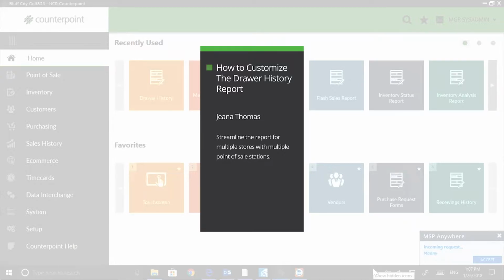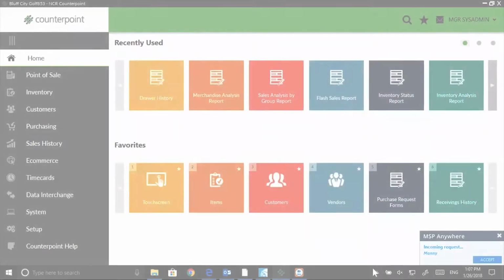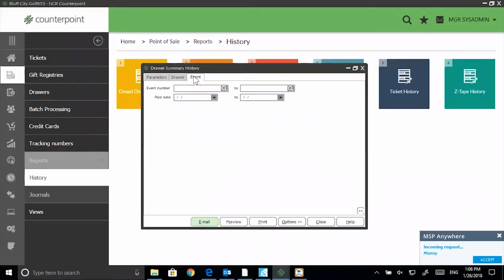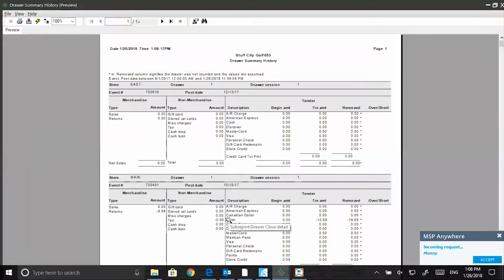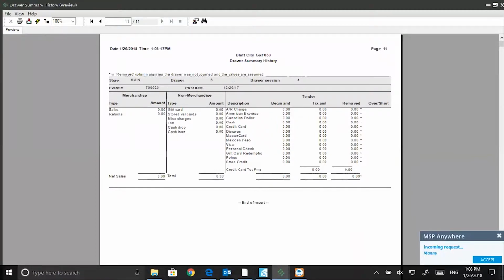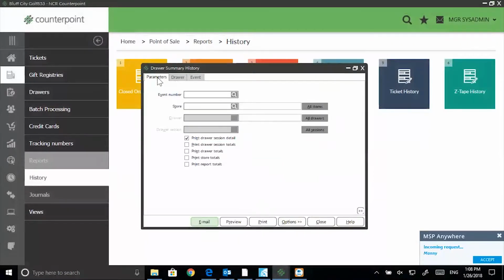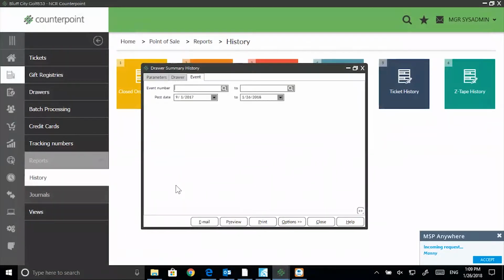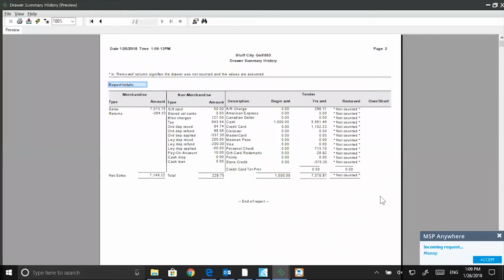How to Streamline The Drawer History Report in NCR Counterpoint - Counterpoint Quick Notes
In NCR Counterpoint POS, the drawer history report can be streamlined to provide a report on a single or multiple of drawers either in a single store or multiple store setup.